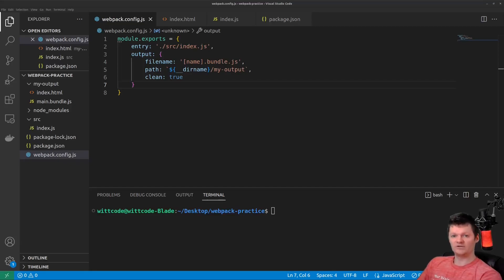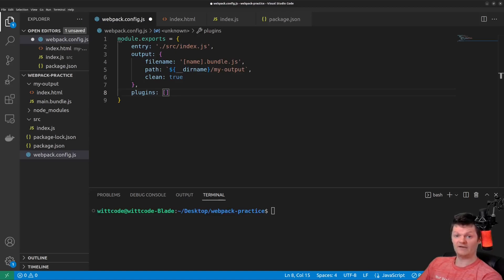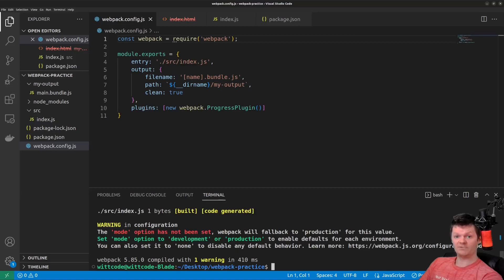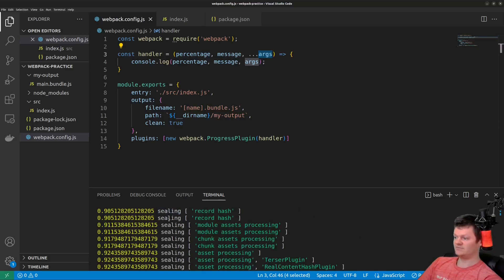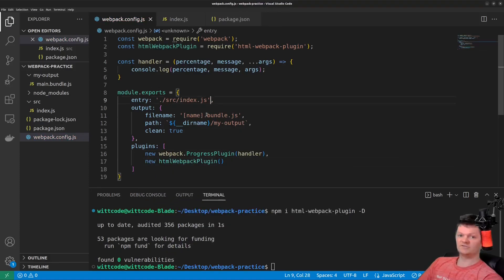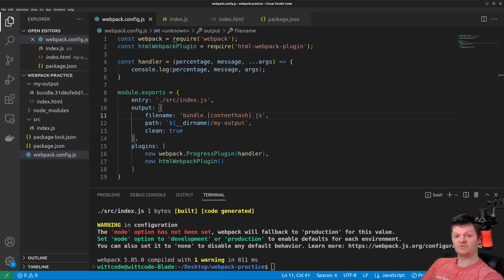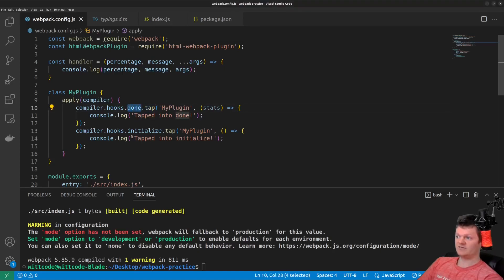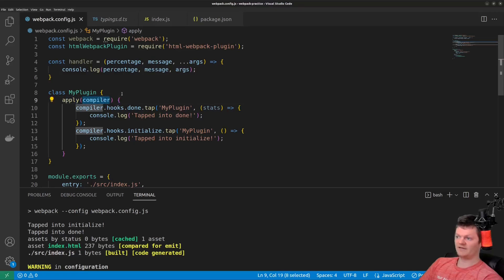Webpack Plugins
Learn what webpack plugins are and how to use them to work with the webpack lifecycle. We will go over the HTML webpack plugin, ProgressPlugin, and create our own custom webpack plugin.

⌛ Timestamps
0:00 – Introduction
0:08 – Webpack Plugins
0:52 – Webpack ProgressPlugin
2:40 – Webpack HtmlWebpackPlugin
3:55 – Creating a Custom Webpack Plugin
5:46 – Outro